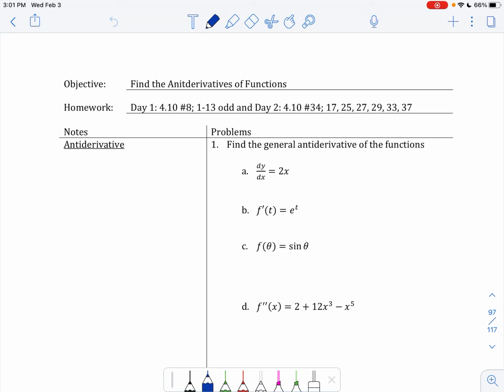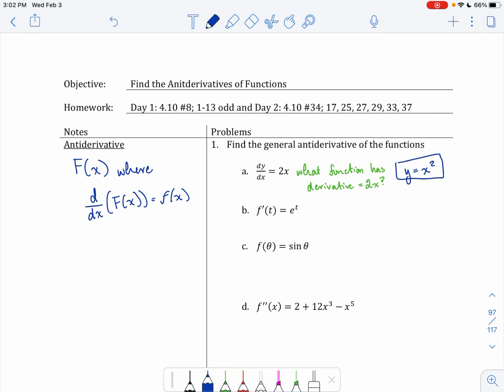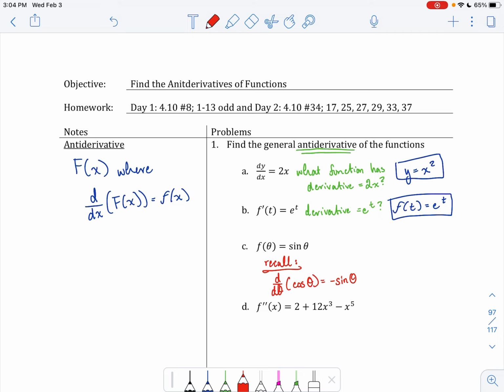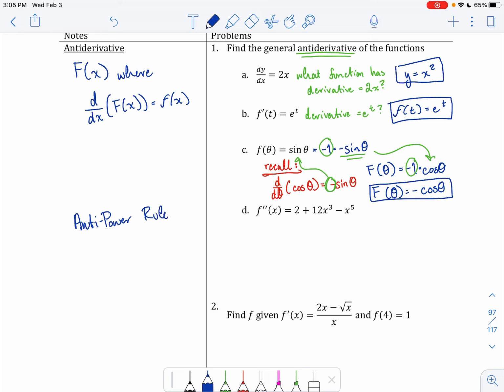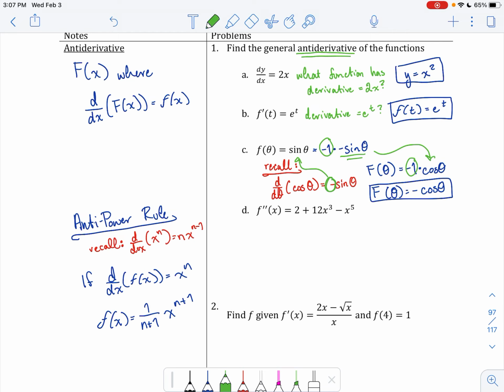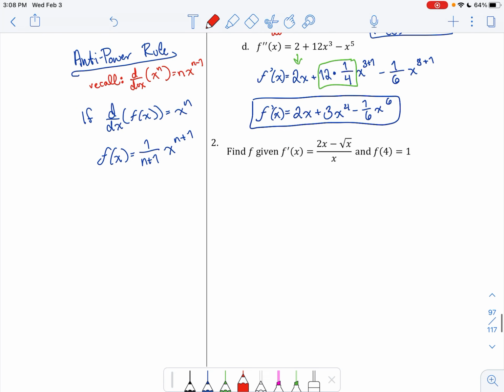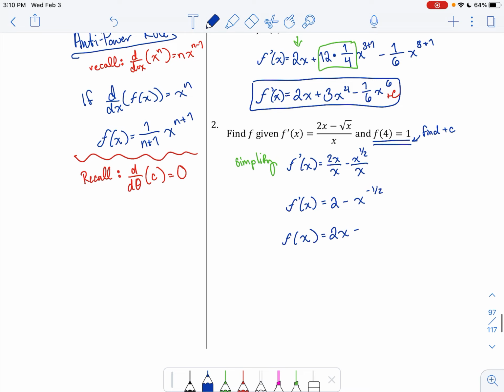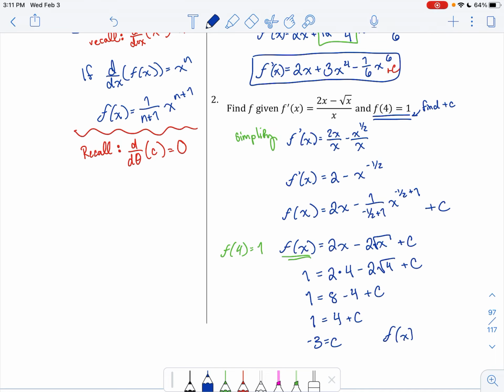Find Antiderivatives of Functions